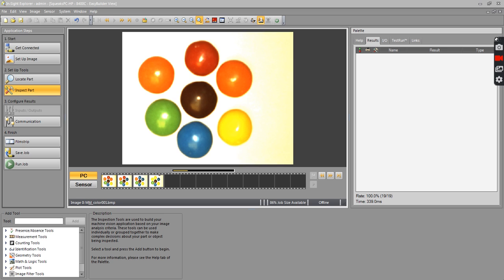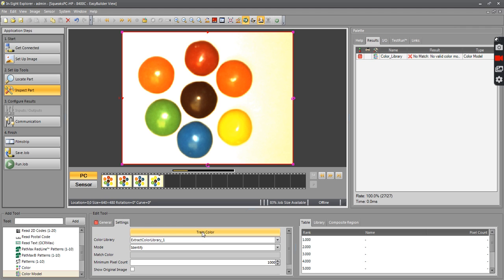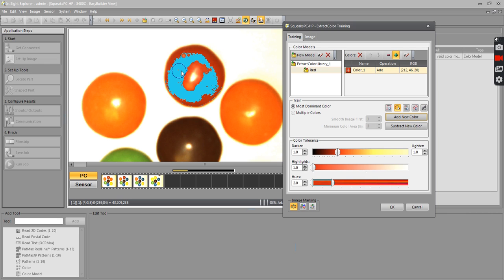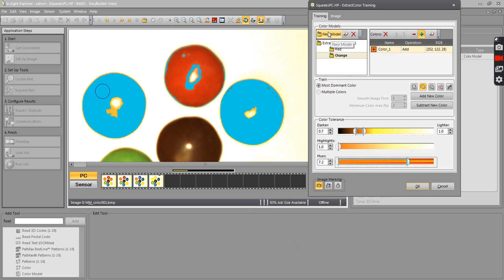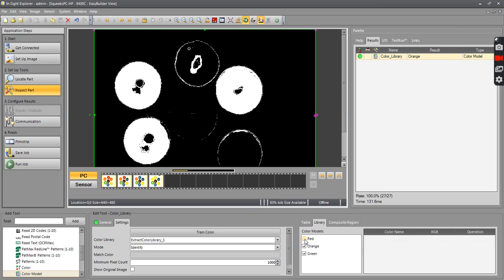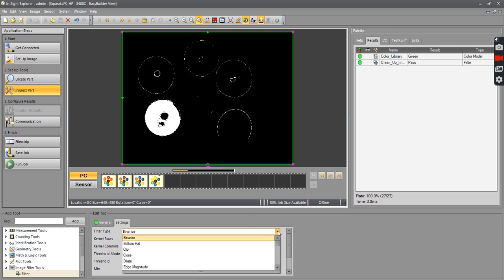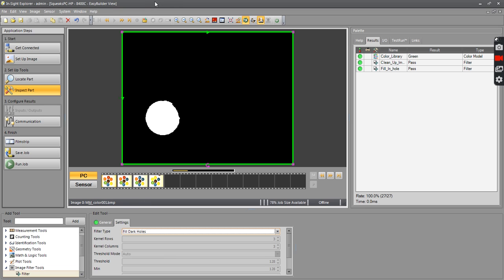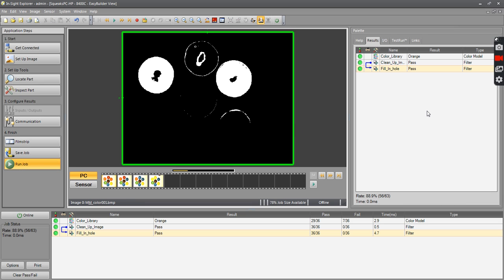RR Floody Video walk through on using color vision tools